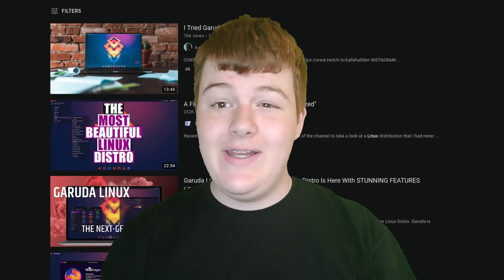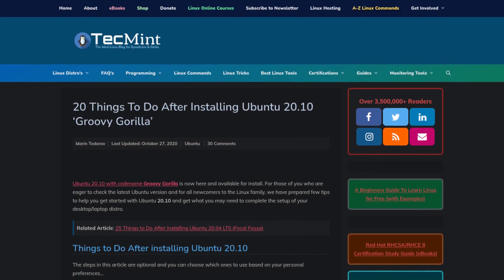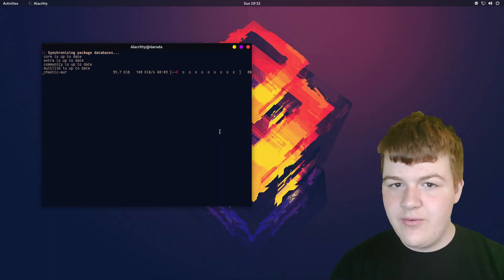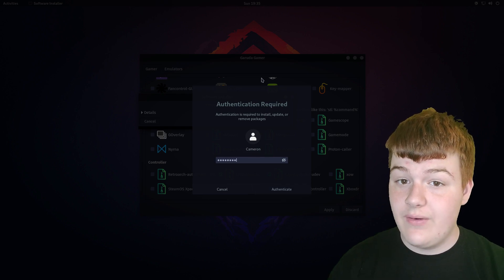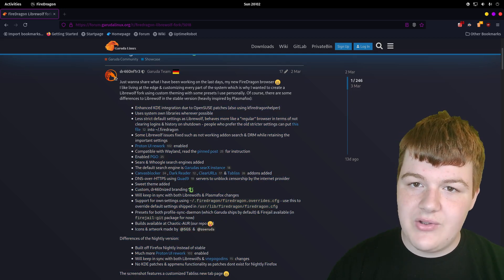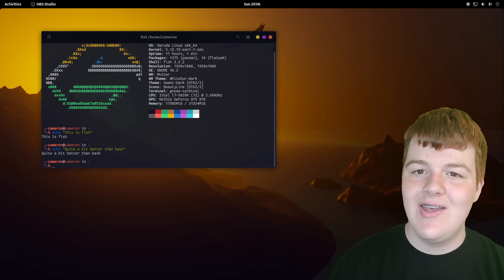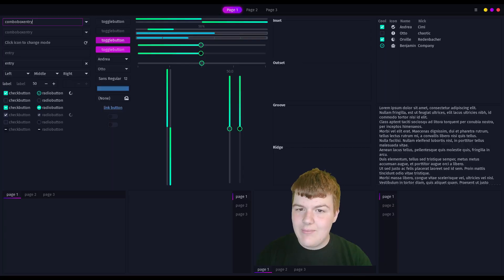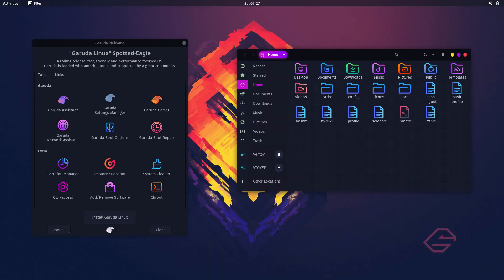Is Garuda Linux worth the hype? (Garuda Linux Review)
Very good Linux distro, not the greatest breakfast.

Timestamps:
0:00 Intro
0:56 Garuda Setup
1:53 Garuda Assistant
2:31 Garuda Settings Manager
2:43 Garuda Gamer
3:26 Other Tools
3:47 FireDragon
4:18 New Technologies
5:46 Theming
7:10 Conclusion/Outro